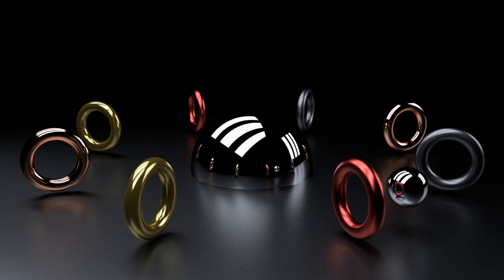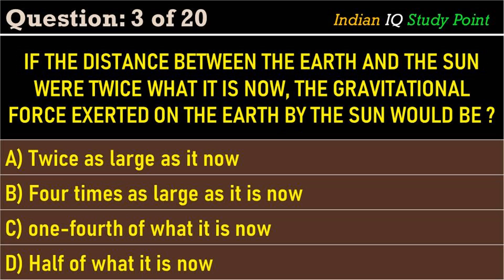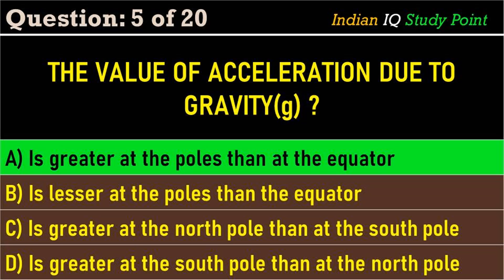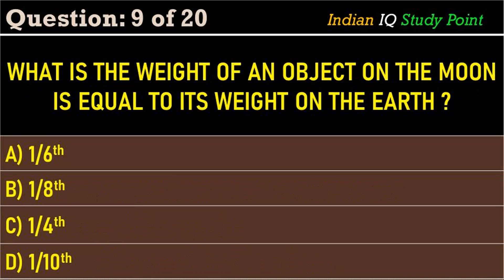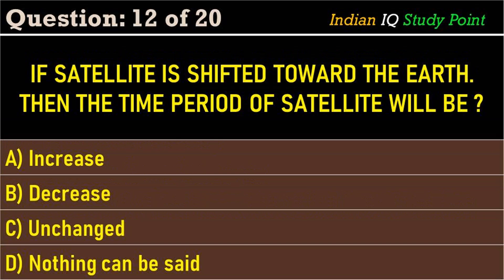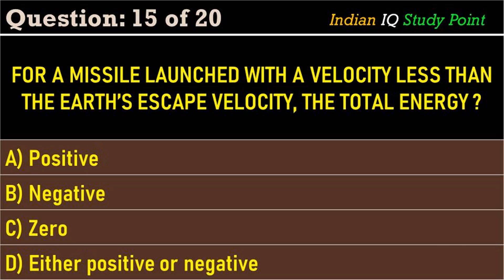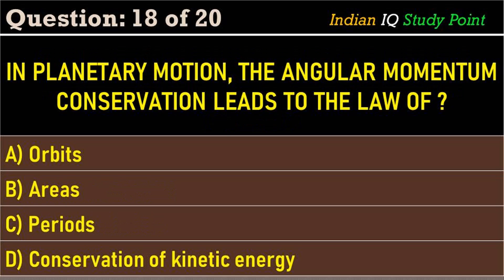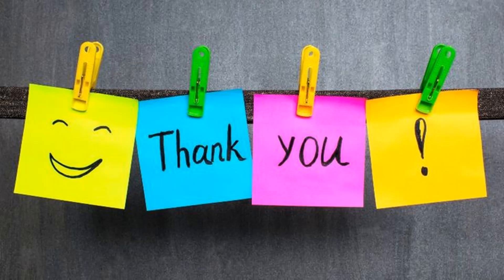gravitation | gravitationalforce |earth's gravity| space | competitive exams|groups|prelims| nda|irs